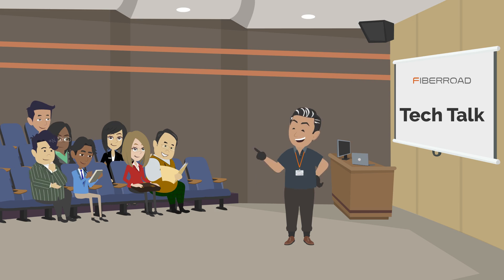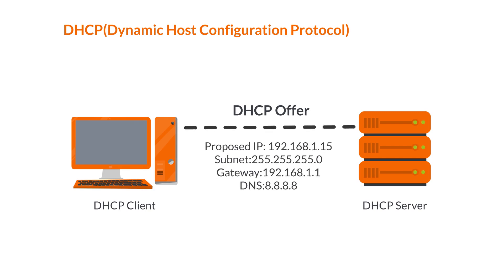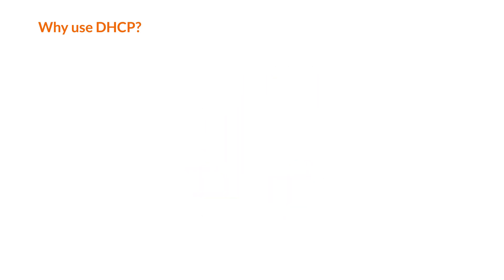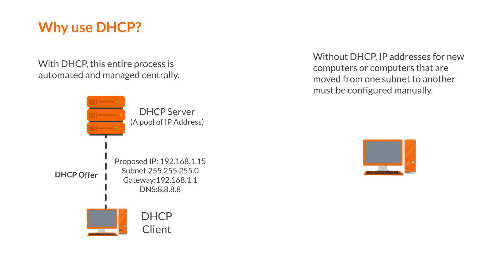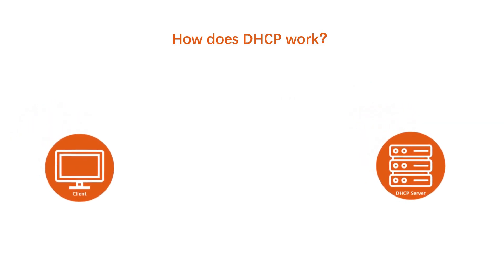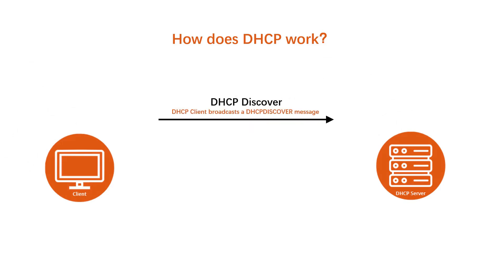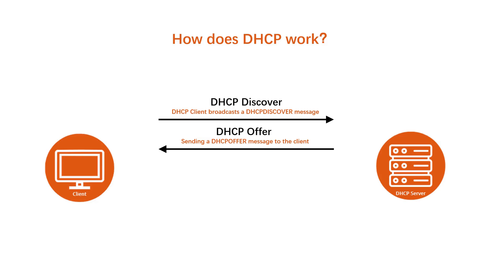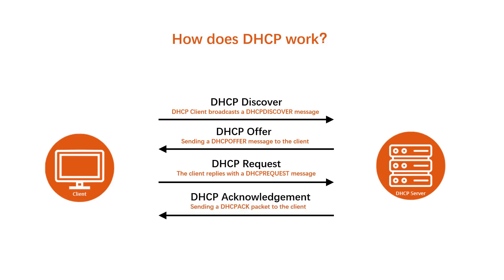What is DHCP? A Simple Guide To Understanding IP Address Assignment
Have you ever heard of DHCP? Chances are, you’ve probably heard this term tossed around and wondered what it means. DHCP stands for Dynamic Host Configuration Protocol, and it is a standardized protocol for assigning IP addresses to computers and other devices on a network.